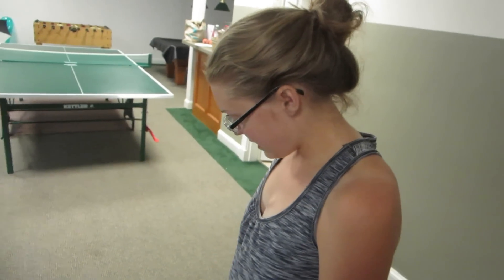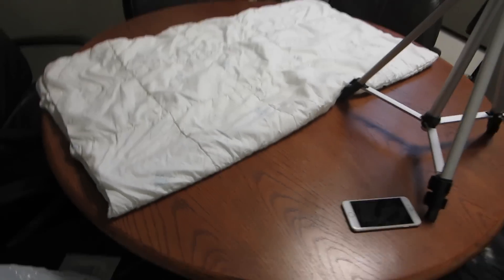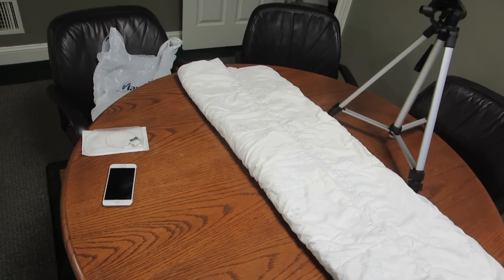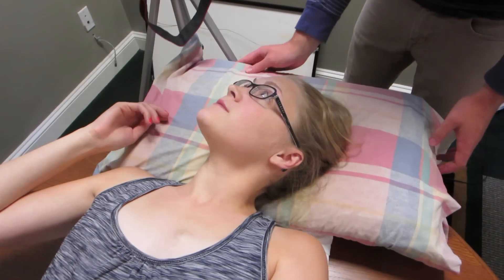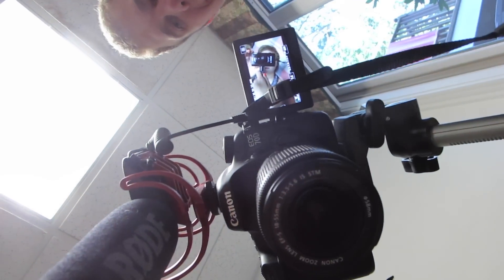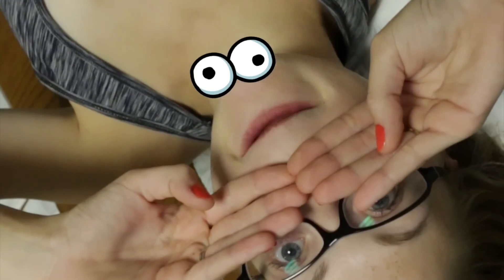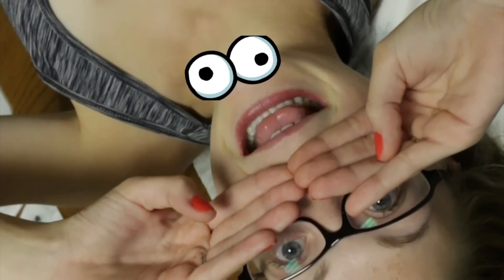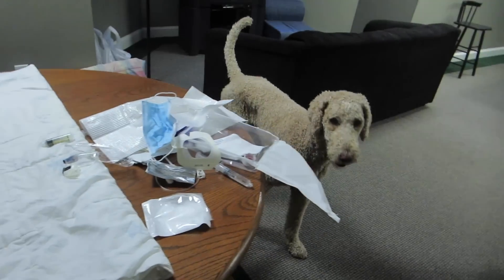MEDICAL LESSONS BEHIND THE SCENES (9.14.15)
GET YOUR OWN FREY LIFE BACKPACK!